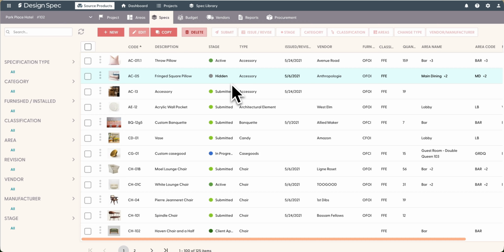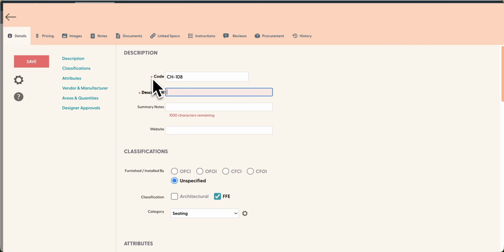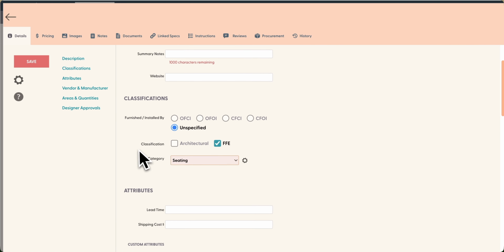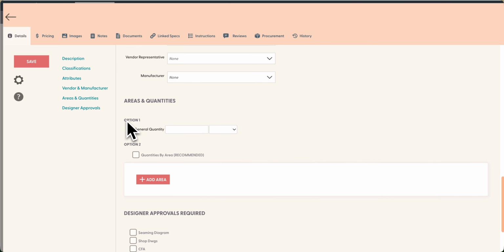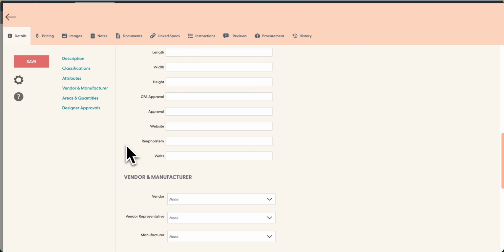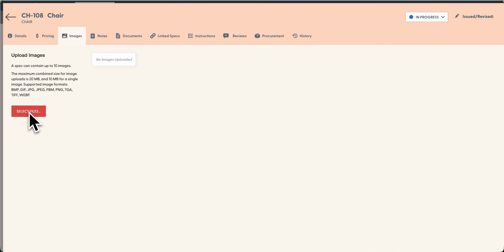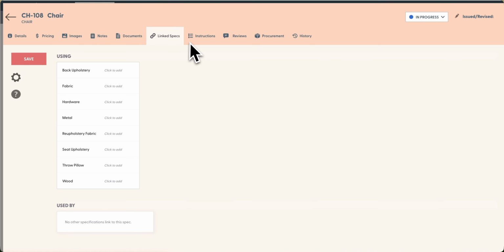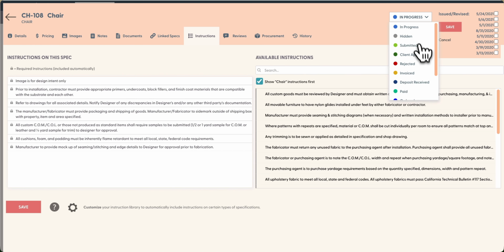How to Create a New Spec in DesignSpec (Step-by-Step)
Learn how to create a new spec from scratch in DesignSpec from start to finish. This walkthrough covers setting up spec codes, assigning classifications and categories, adding vendors, reps, areas, and quantities, uploading images and documents, linking related specs, and setting approvals, stages, and issue dates.